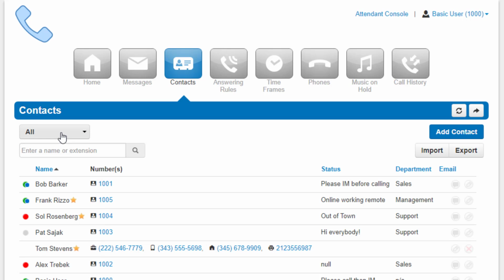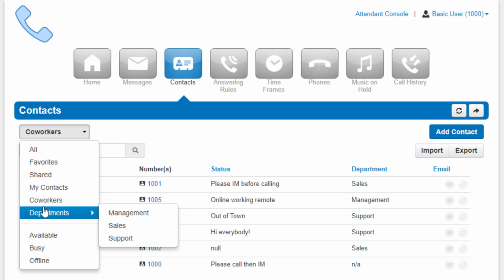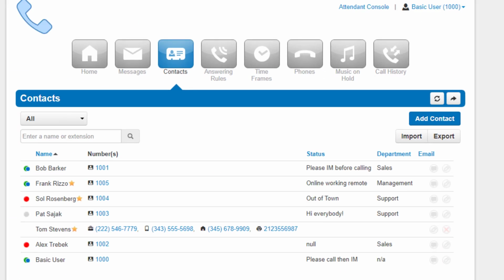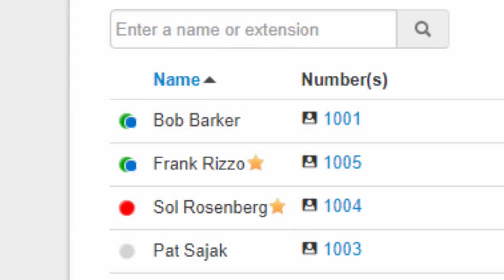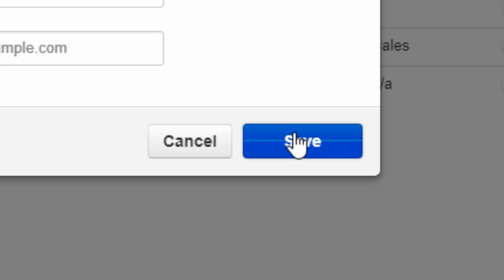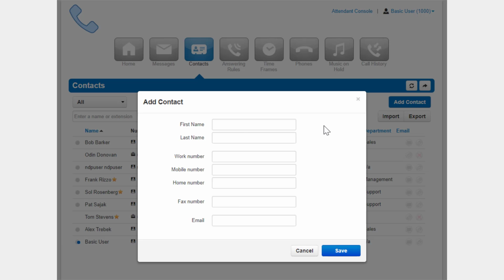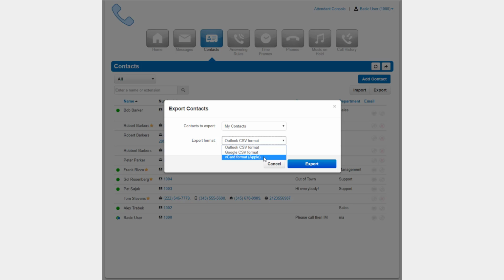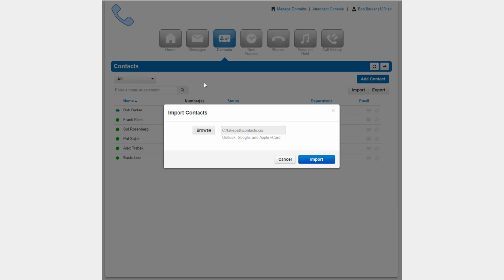Account Level Contacts 1.1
How to use and manage your contacts